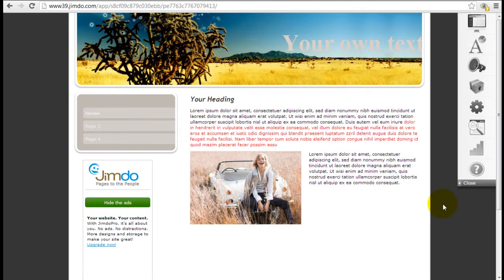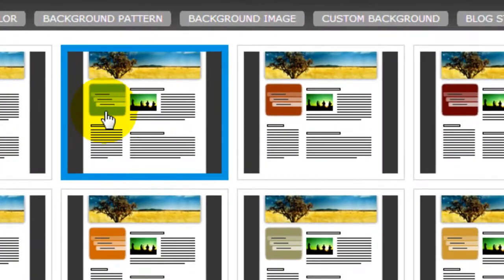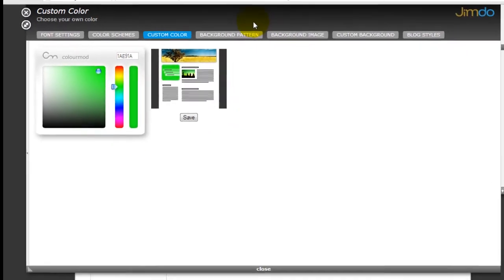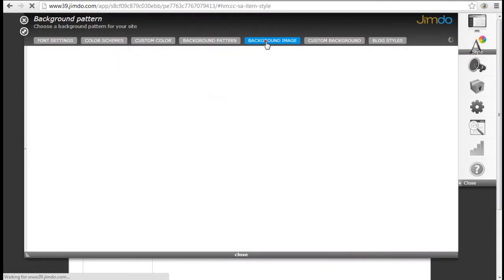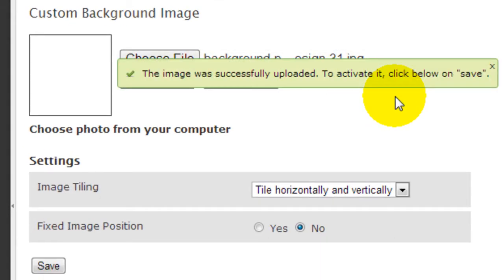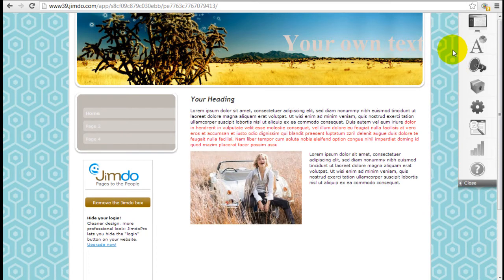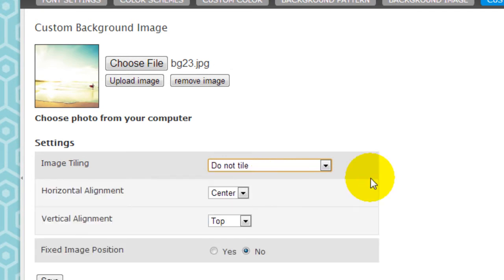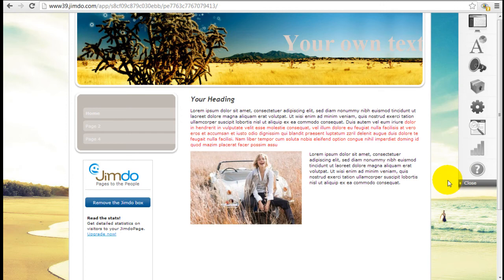How to Edit Jimdo's Color Scheme and Background Images (by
Watch this Jimdo tutorial video to see how to quickly and easily edit your Jimdo template's color scheme as well as inserting your own custom background image.

To get a good understanding of the pros and cons of using Jimdo to build your for expert opinions!